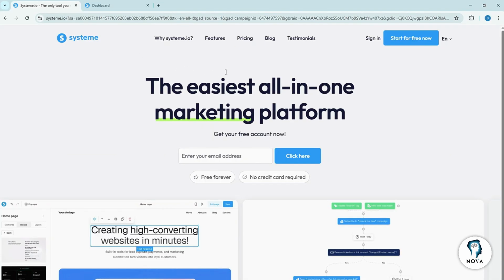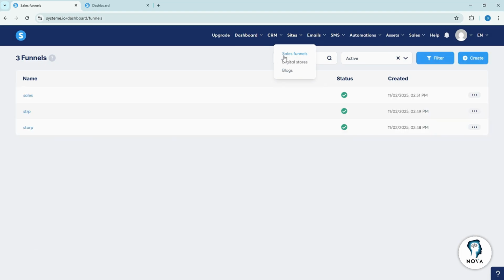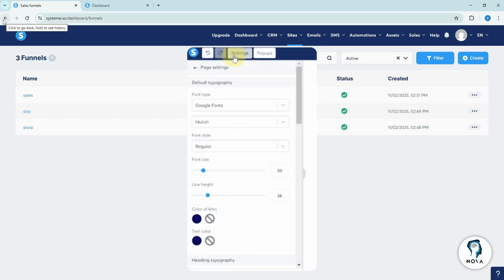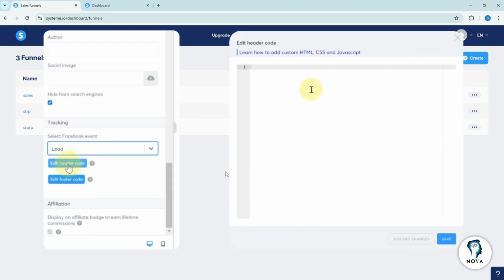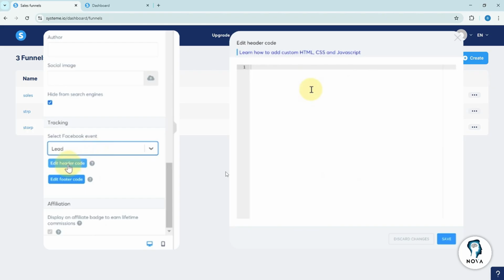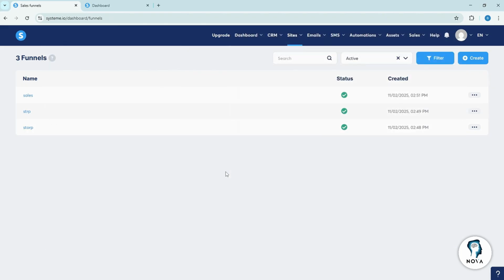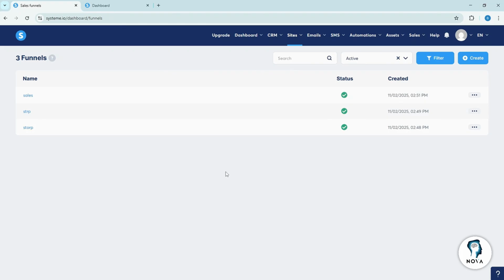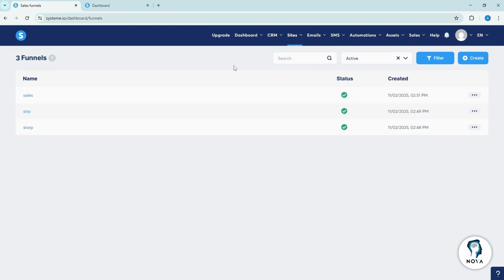How to Set Track Code On Systeme.io - Step By Step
How to Set Track Code On Systeme.io Learn how to set a tracking code on Systeme.io in this easy step-by-step tutorial. We’ll show you how to add Google Analytics, Facebook Pixel, or any custom tracking code to your Systeme.io pages to monitor performance and conversions. Perfect for marketers and creators who want to track results effectively.